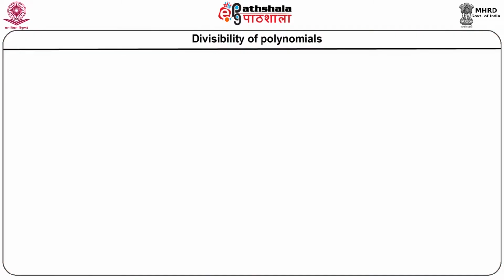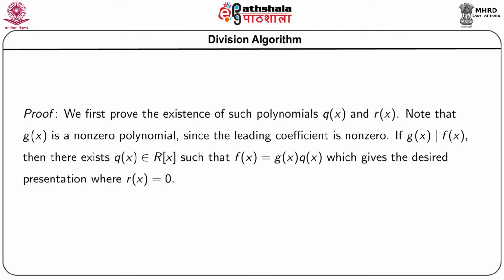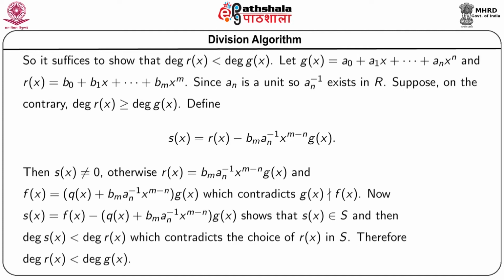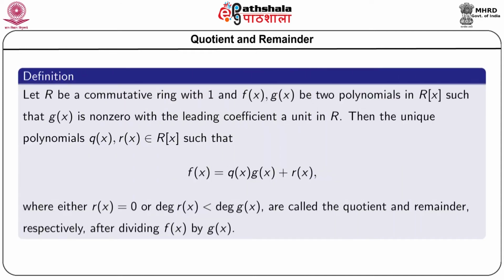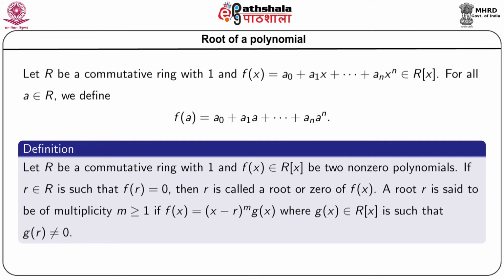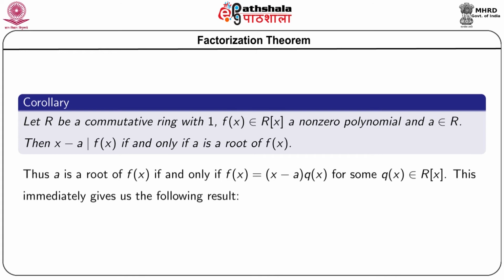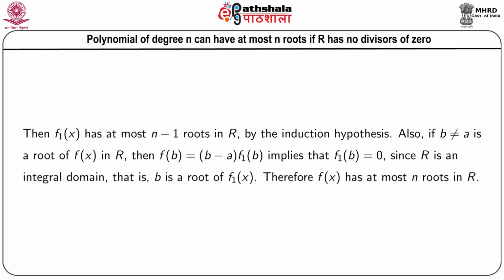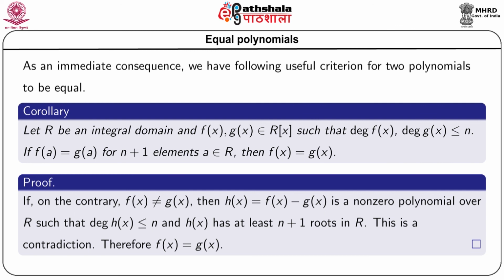M-17. Division Algorithm and its consequences